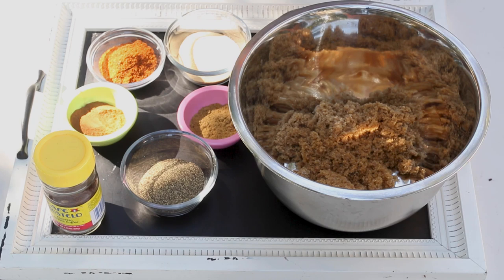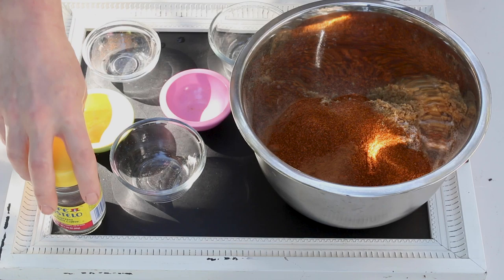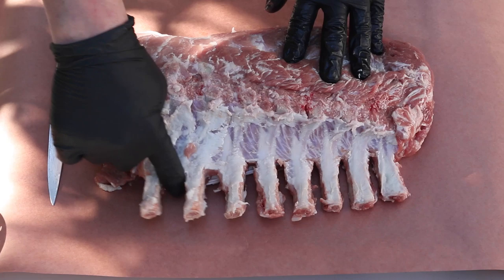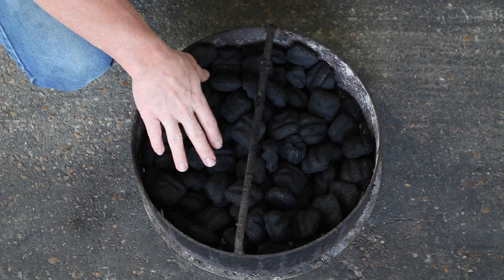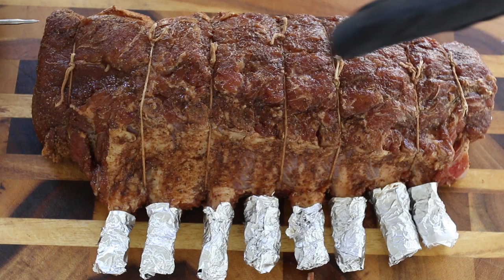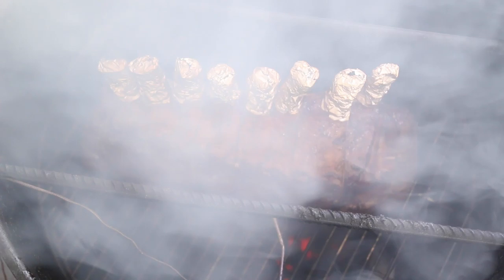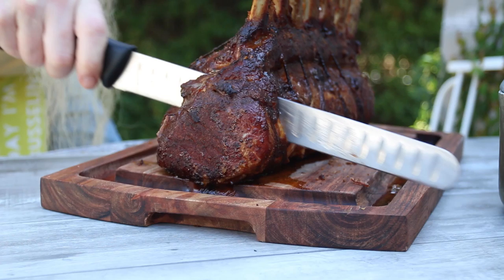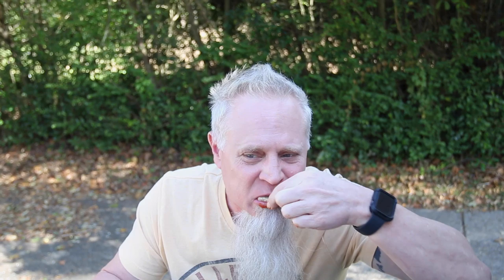Coffee Rubbed Pork Rack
Coffee Rubbed Pork Rack - Smoked on the Pit Barrel Cooker.  I made Fette Saus's Coffee rub and used Aaron Fanklins espresso bbq sauce. Both were outstanding and paired well with this pork rack. The recipe Ingredient list is below along with links to some of the gear used.

The Pit Barrel Cooker
Steven Raichlen book
Feed the fire by Joe Carroll

F̳e̳t̳t̳e̳ ̳S̳a̳u̳'̳s̳ ̳C̳o̳f̳f̳e̳e̳ ̳R̳u̳b̳:̳
1 1/2 cups dark brown sugar
1 cup of ground espresso coffee beans
1/4 cup of ground black pepper
1/4 cup of granulated garlic
2 tablespoons of ground cinnamon
2 tablespoons of ground cumin
2 tablespoons of ground cayenne pepper

A̳a̳r̳o̳n̳ ̳F̳r̳a̳n̳k̳l̳i̳n̳s̳ ̳E̳s̳p̳r̳e̳s̳s̳o̳ ̳B̳B̳Q̳ ̳S̳a̳u̳c̳e̳
1 1/2 cups of ketchup
1/2 cup cider vinegar
1/2 cup of white vinegar
1/4 cup soy sauce
1 tablespoon garlic powder
1 tablespoon onion powder
1/4 cup of brisket dripping or bacon drippings
3 tablespoons of freshly brewed espresso